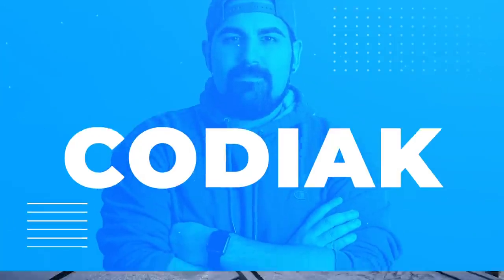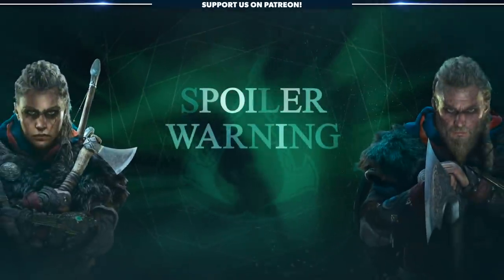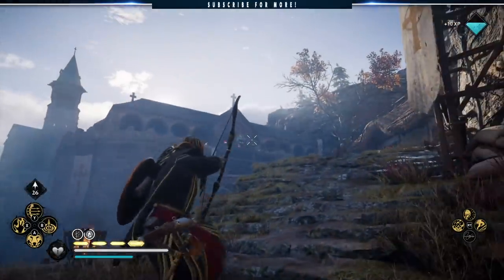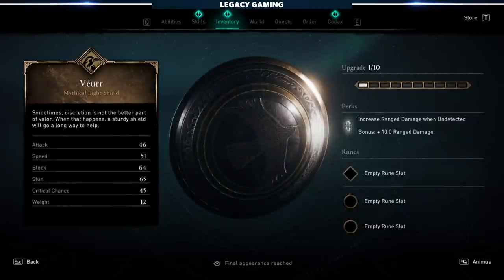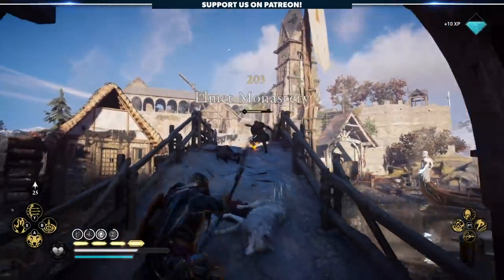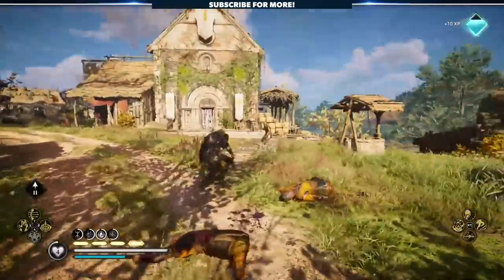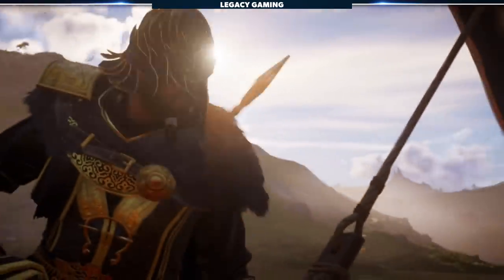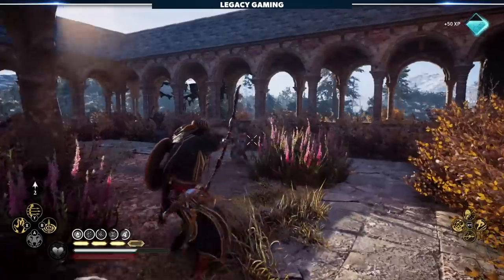Insane New Bow - Black Raven Gear Discovered | Wrath Of The Druids DLC Set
A brand new set of gear has been discovered in the Assassin Creed Valhalla files, and holy heck, this changes everything for ranged players! Thanks to our friend GoodGuyDany for helping us crack the code and get our hands on this new set because it's a gamechanger. Codiak breaks down every Black Raven item, and explains a bit about the backstory that could make this one of the premiere sets of gear in the Wrath of the Druids DLC coming in spring 2021.